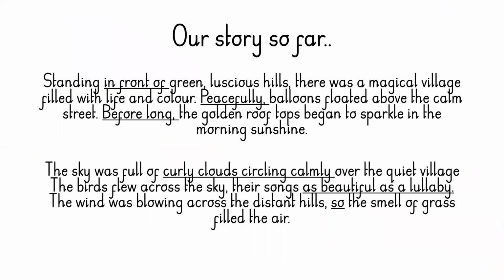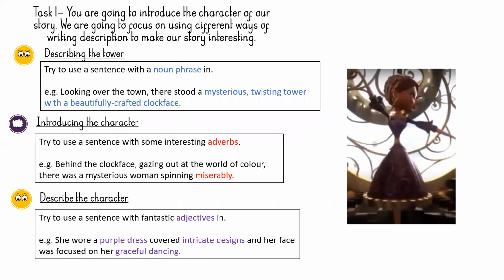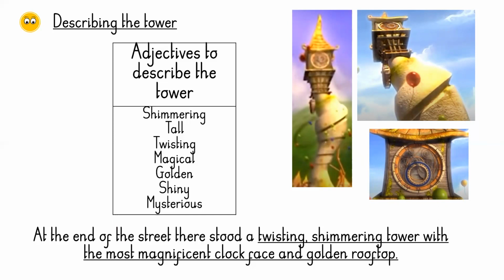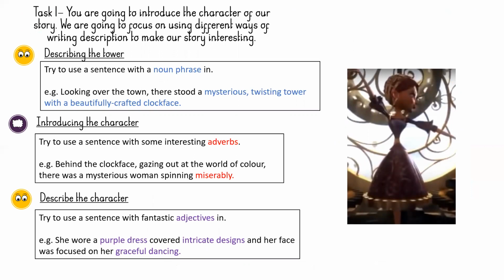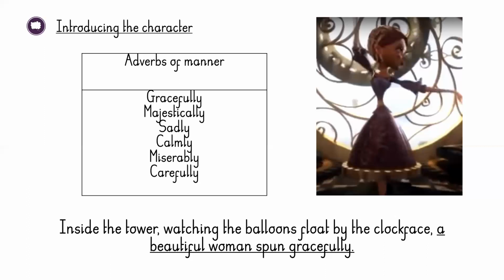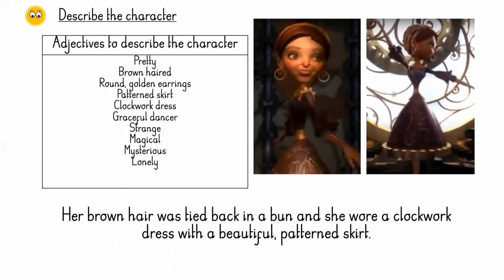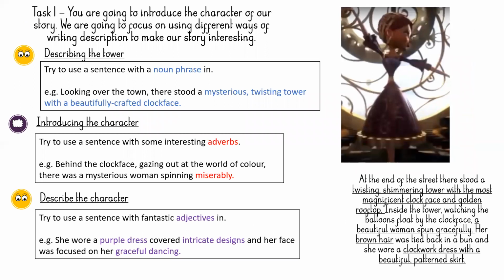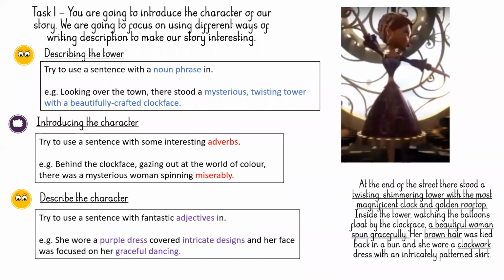The Clocktower Task 1